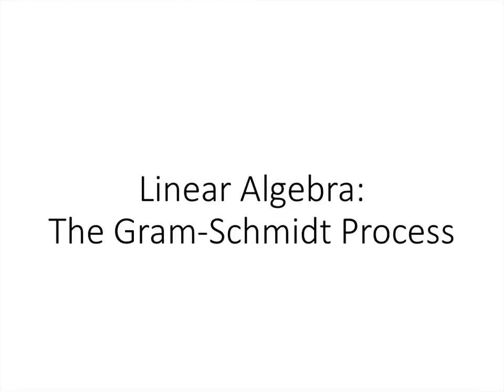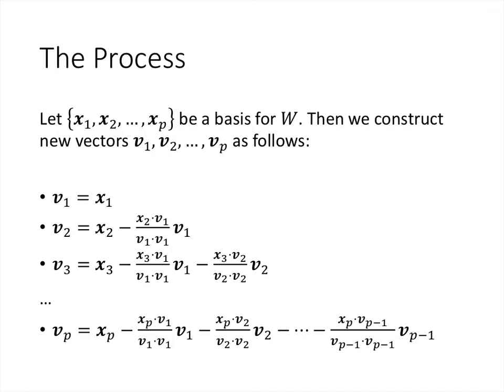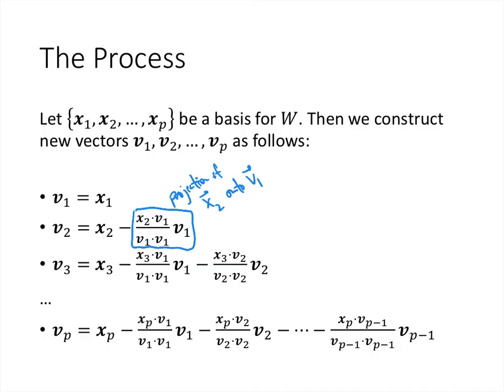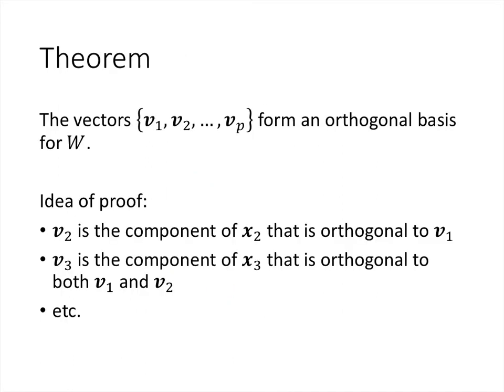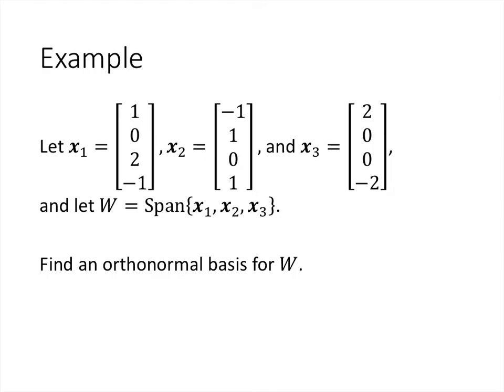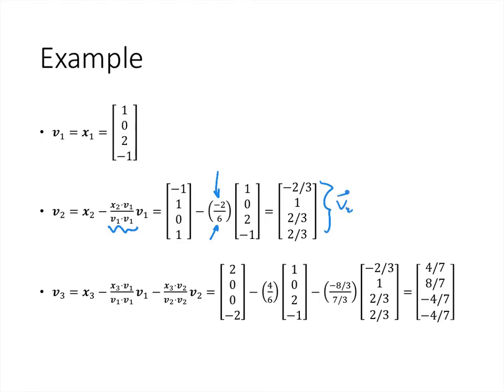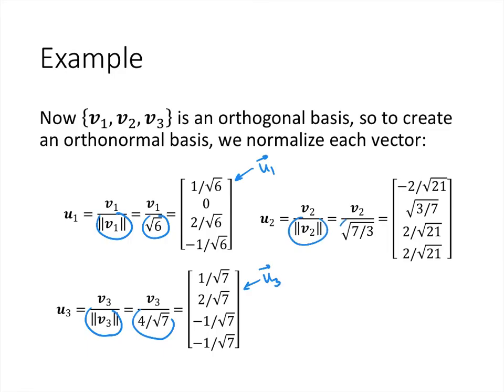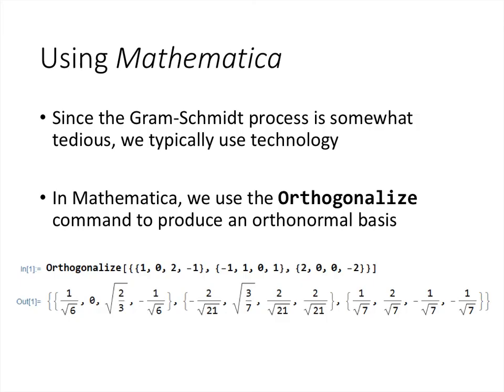Linear Algebra - Lecture 40 - The Gram-Schmidt Process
In this lecture, we discuss the Gram-Schmidt process, also known as Gram-Schmidt orthogonalization.